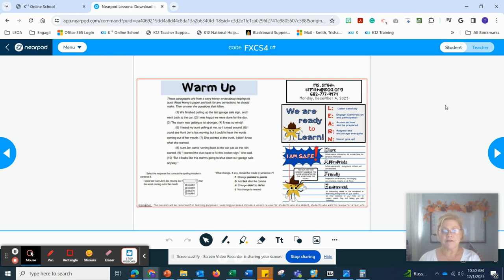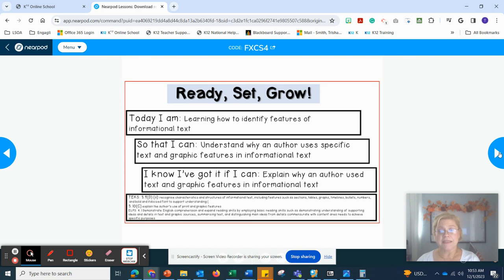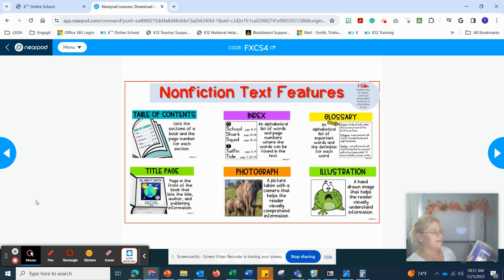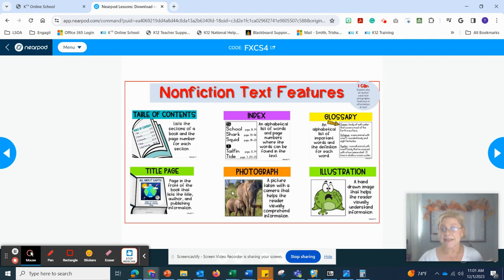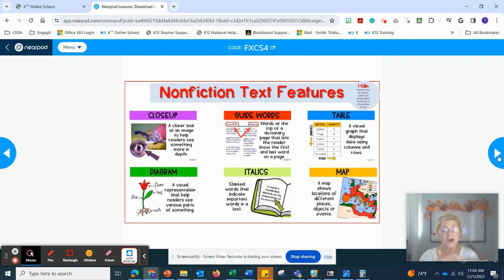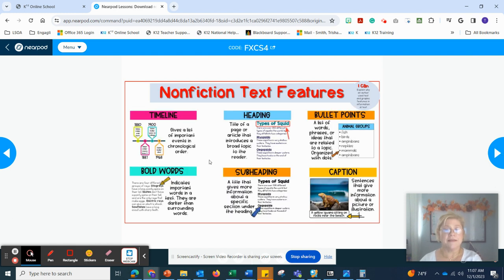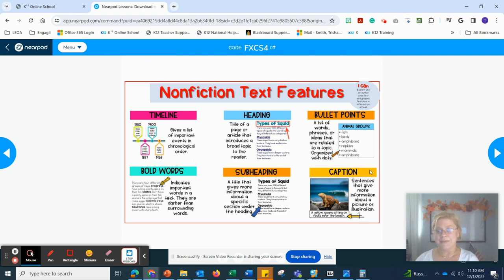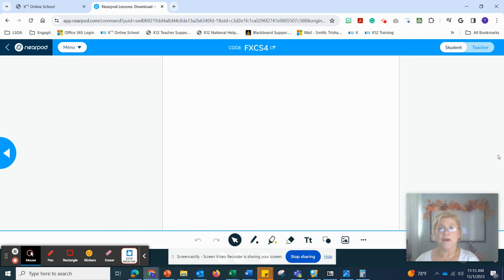Monday ELA 12.4